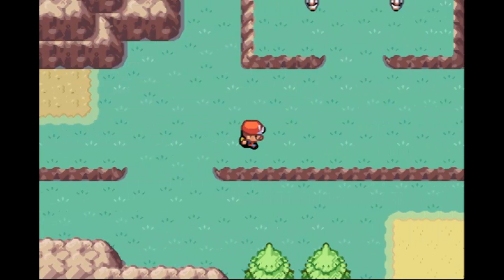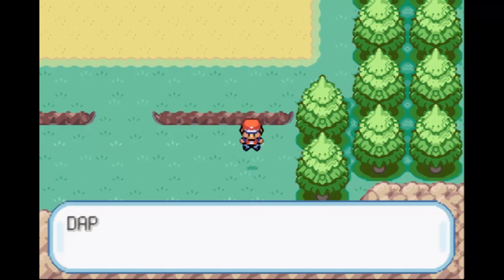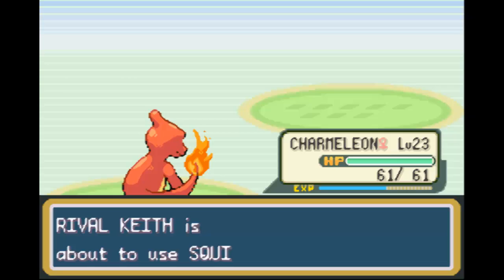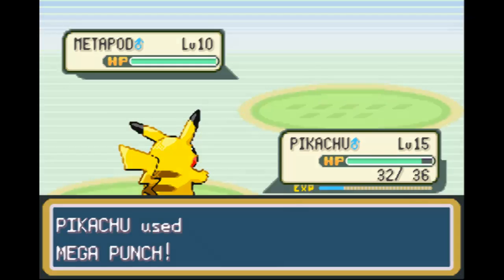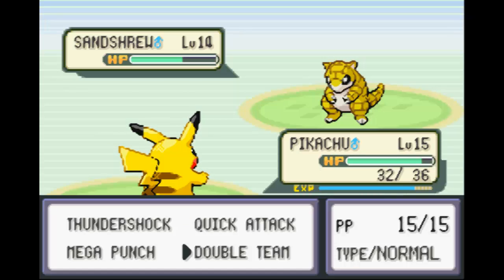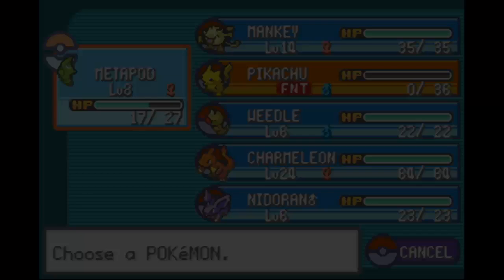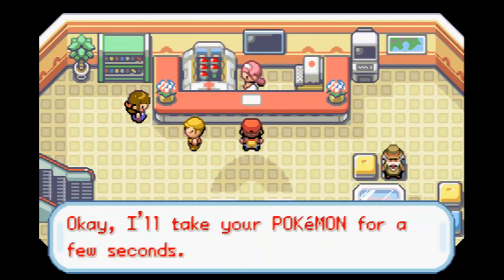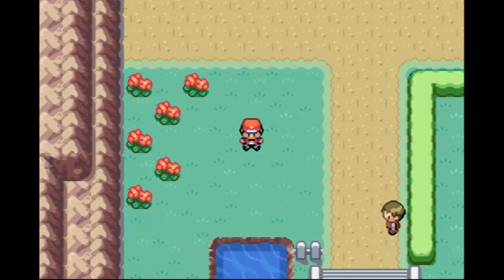Let's Play! Pokemon Fire Red - Ep. 9 (Nugget Bridge, What?)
In this episode of our "Let's Play! Pokemon Fire Red" series, we tackle Nugget Bridge, and fight our way to superiority in Cerulean City. Our gym battle is just around the corner. Can we be ready in time?

We are Day All Play. We play so hard that words flip and games break. We bring you new content Monday through Friday. Get on our level.